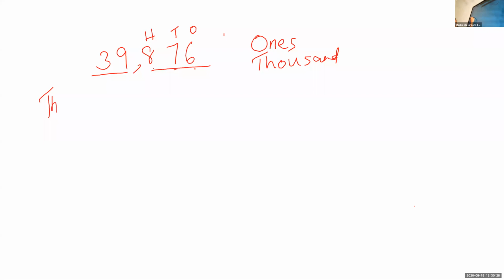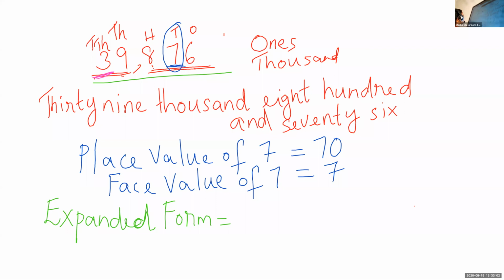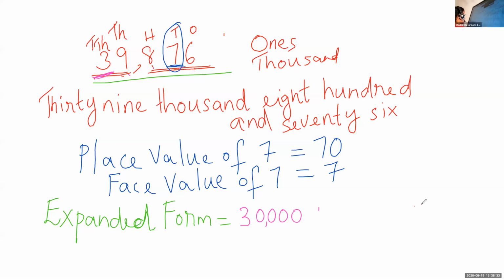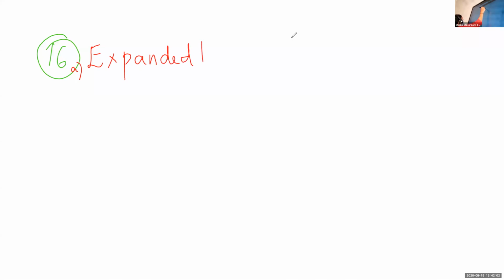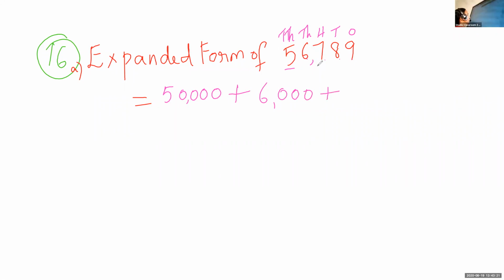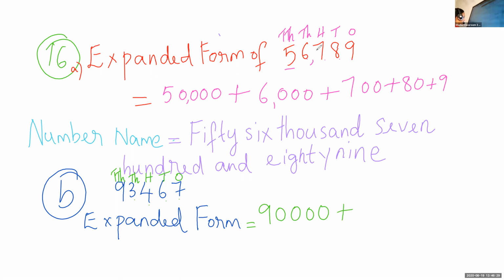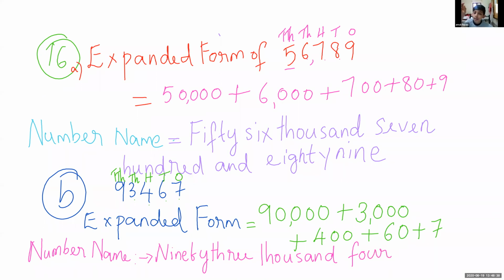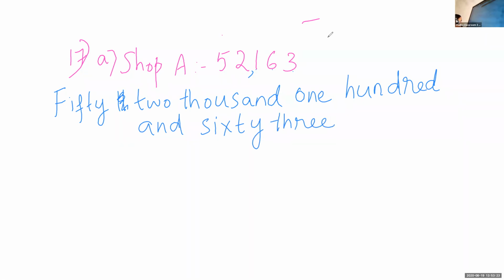Dr.Raju Davis International School |CLASS 4 MATHS| 19-08-2020